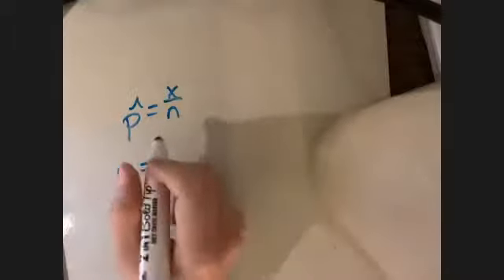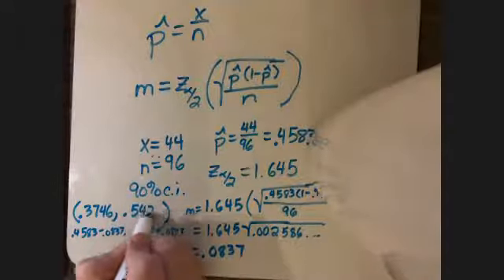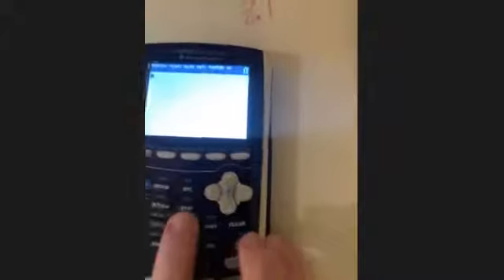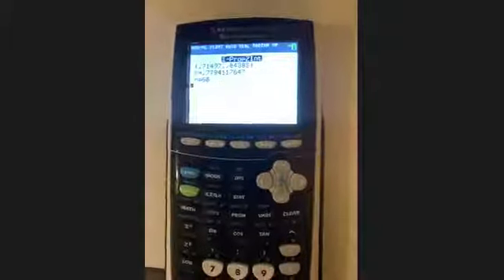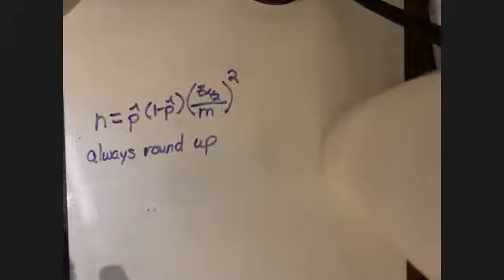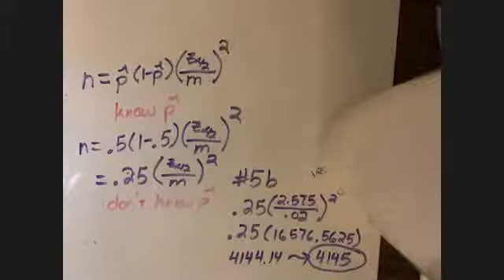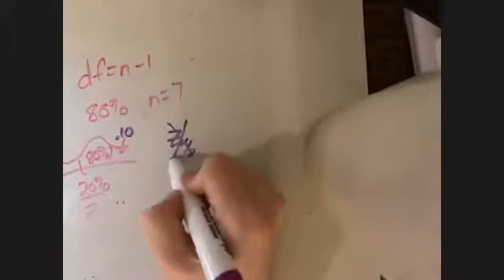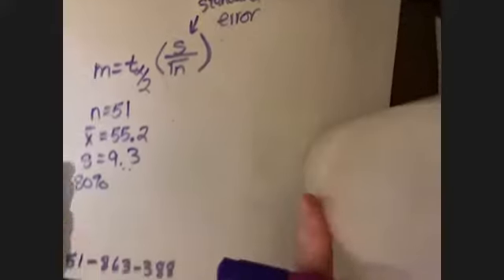Math 1342 Chapter 8 Part 2